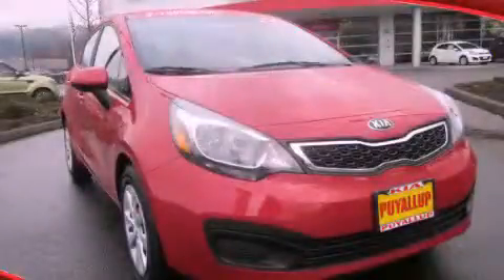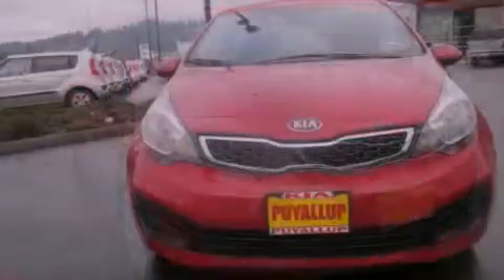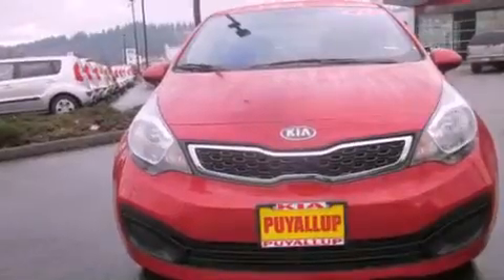2013 Kia Rio Tacoma WA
Year : 2013
 Make : Kia
 Model : Rio
 Engine : 1.6L I4 DOHC 16V
 Trans . : Automatic
 Exterior : Signal Red

 Interior : Black

 2013 Kia Rio Puyallup WA